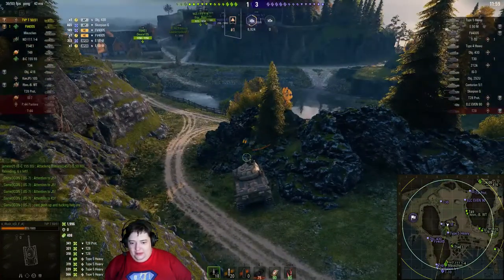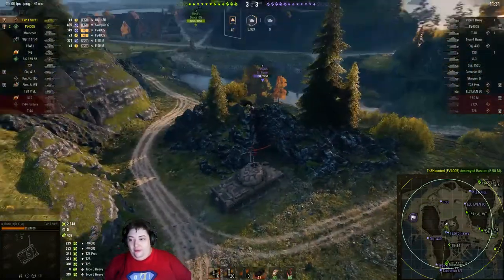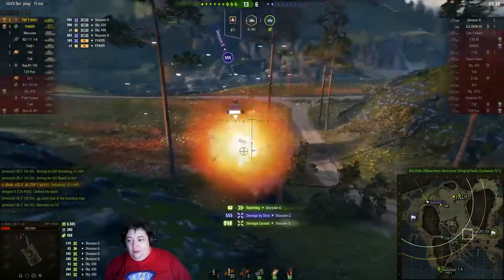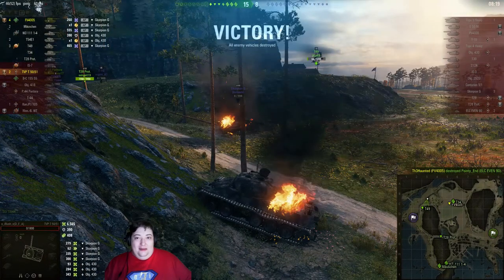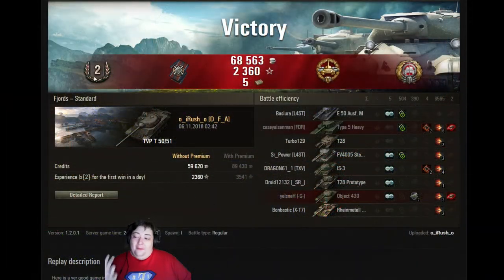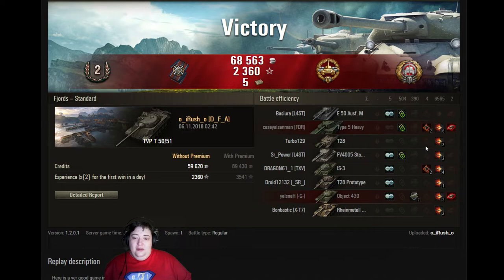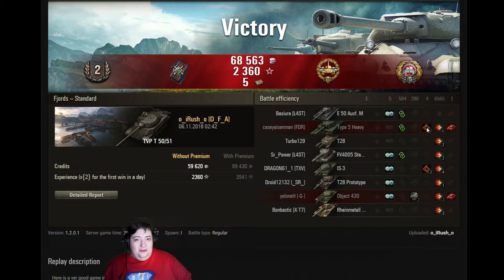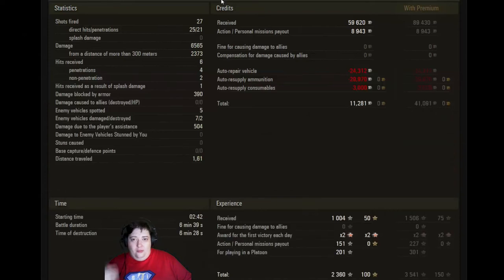WoT - DOMINATING THE MIDDLE!! - Subscriber Replay - TVP T 50/51